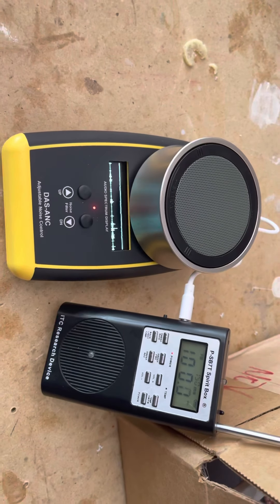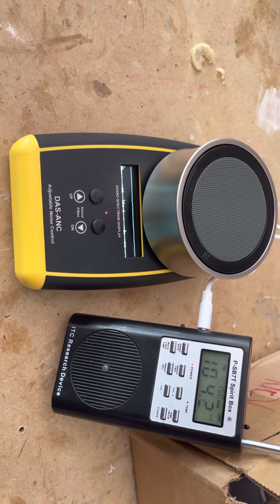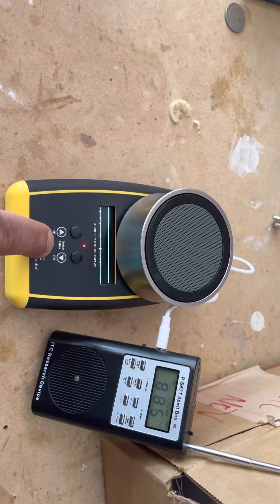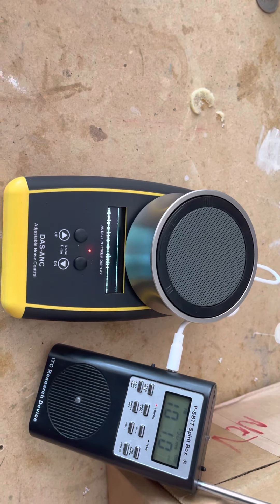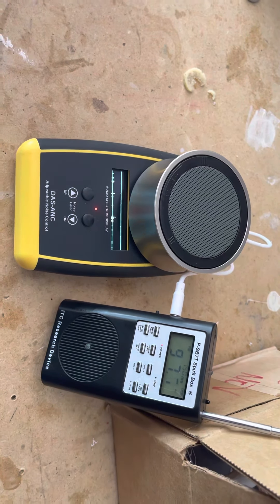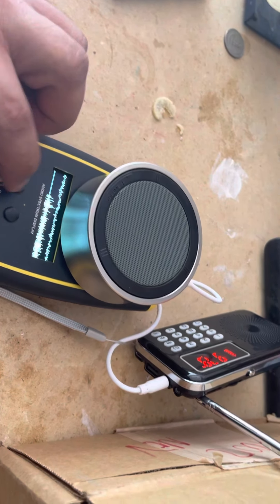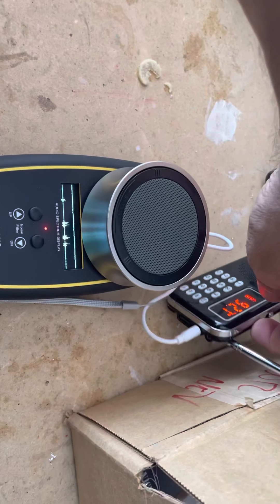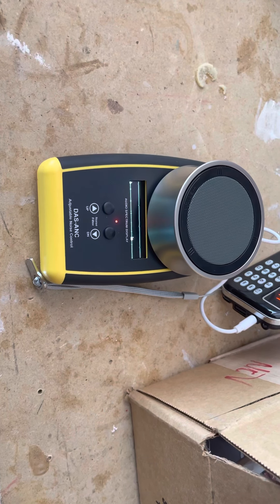SB7 DAS-ANC Device Demo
SB7 DAS-ANC Device Demo using SB7 and SBox clone ghost box.